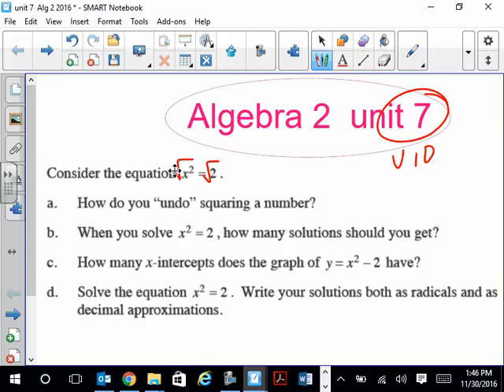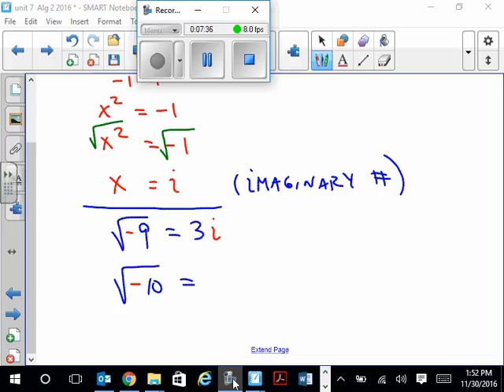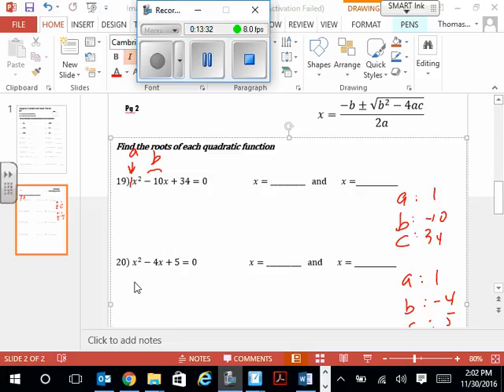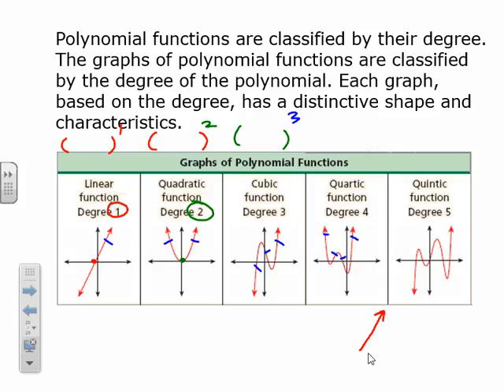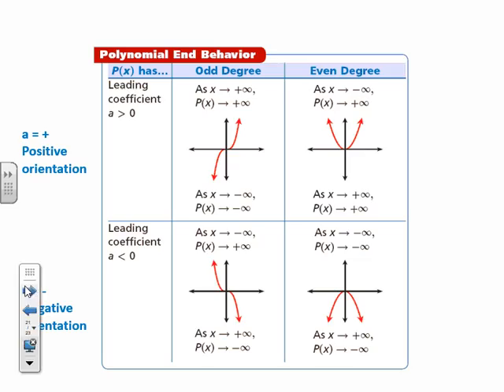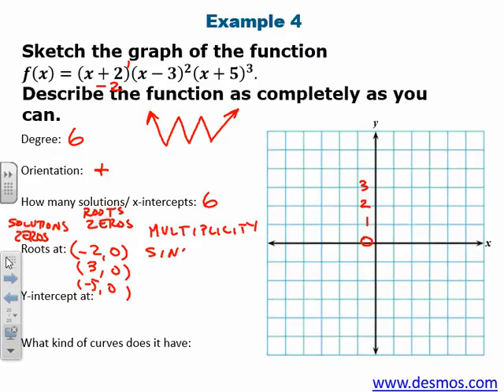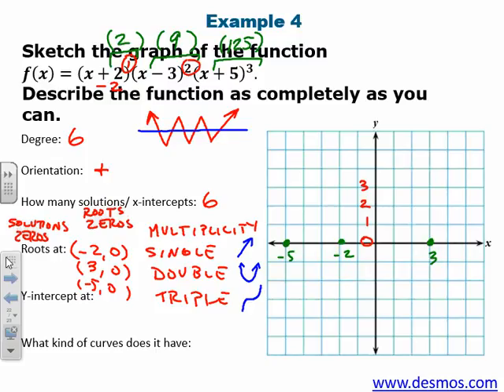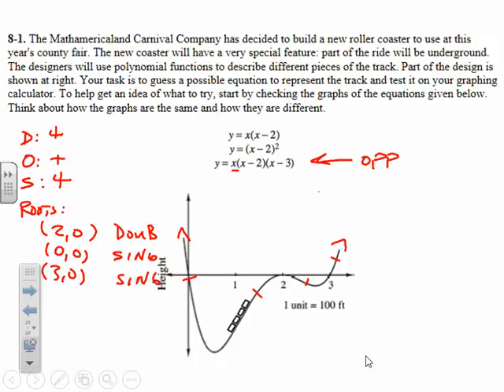Alg 2b u10 wed nov 30 HO4 graph polynomial